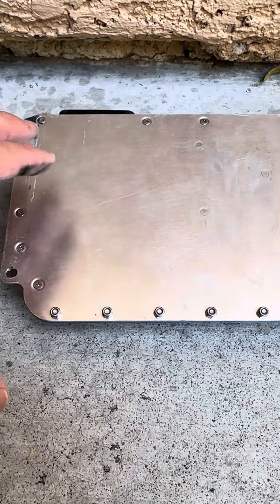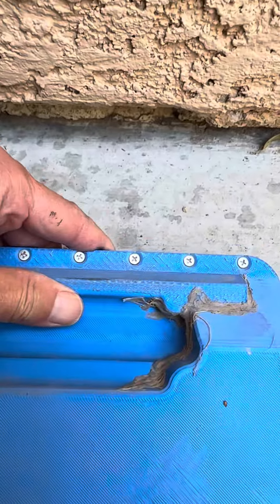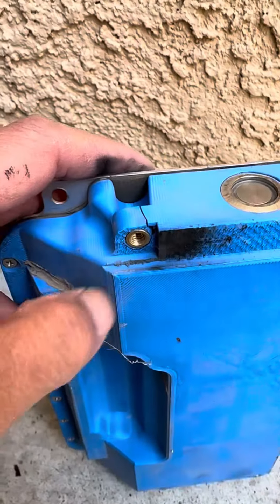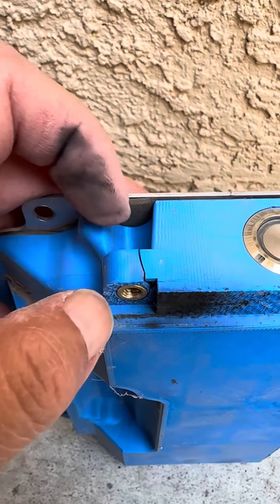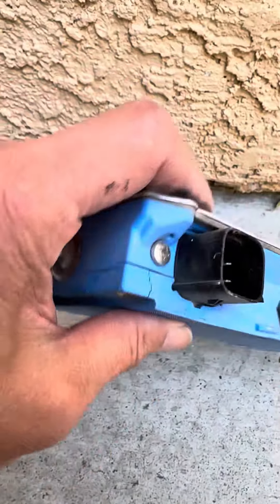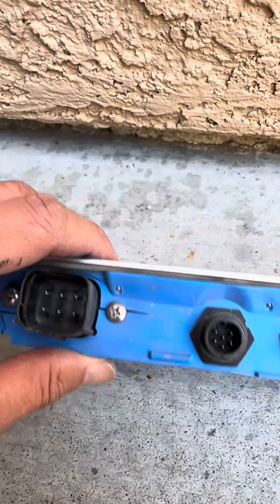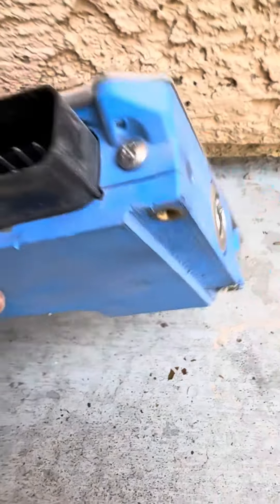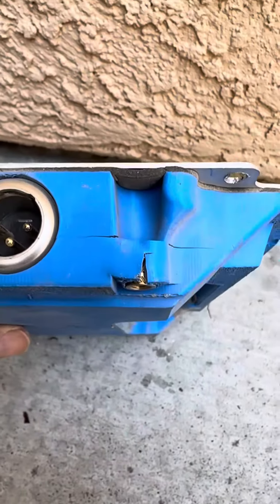PLA VESC controller box after 1 years 1000 miles, damage report!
Pla printed box damage report!